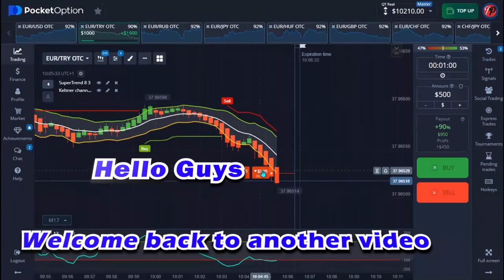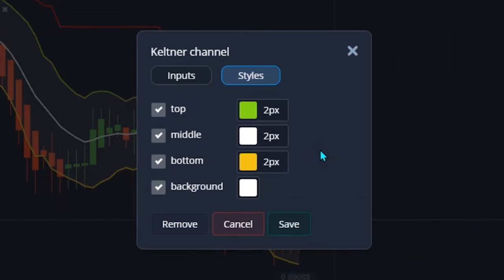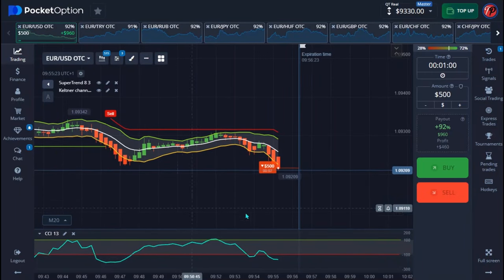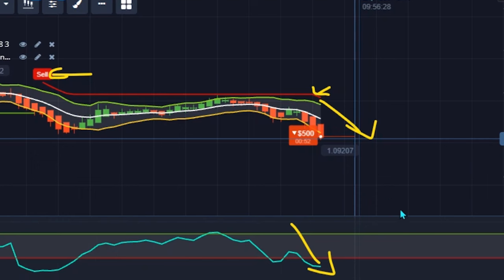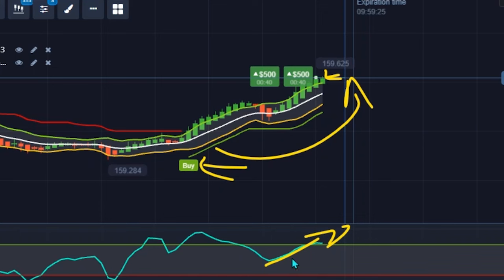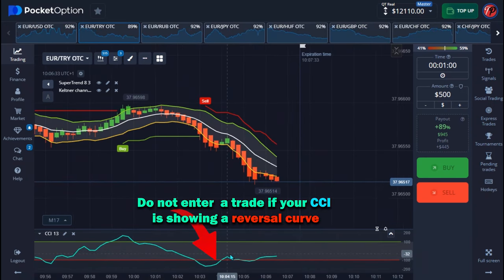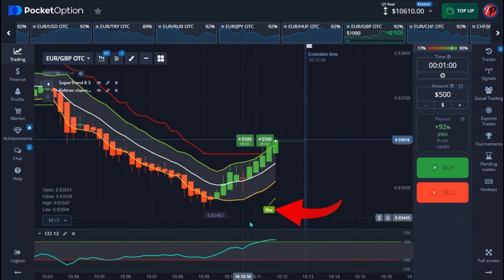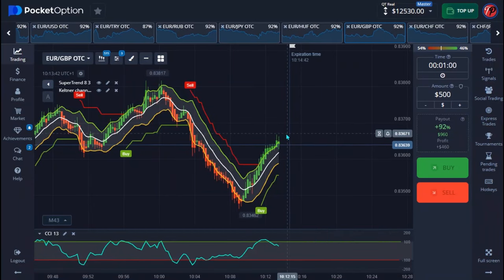Turn $10 into $7,500 in 30 Minutes | Pocket Option Crazy Profits | Binary Options Trading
See how to turn $10 into $7,500 in 30 minutes with Pocket Option! Learn high-profit strategies!

(WELCOME50)

Watch how I use the Pocket Option 1-minute trading strategy to grow $120 to $1,500 in just 5 minutes!

See how I made $14K with a 2-min OTC binary options strategy! Easy for all traders. Watch now!

(WELCOME50)

How I Transformed $50 into $9,117 with My New Pocket Option Beginner Strategy - A Must-Try for Binary Option Traders!

To learn how to use other premium forex and crypto indicators on the Trade Time Scanner website, visit their YouTube channel for tutorials

🆓 Get exclusive trading insights and strategies! for daily tips and real-time updates on how to boost your profits!

Successful trading is not about being right; it's about managing risk and letting your profits run.